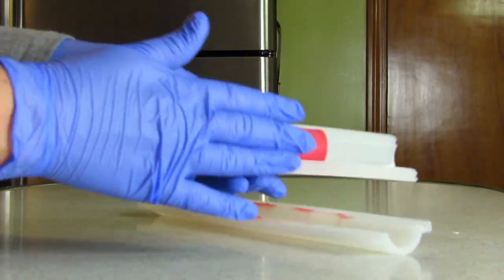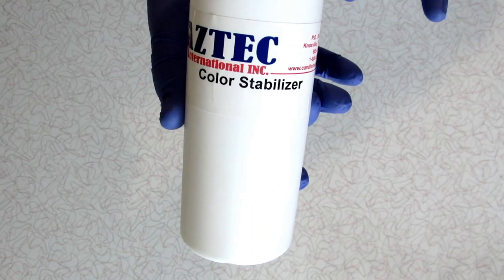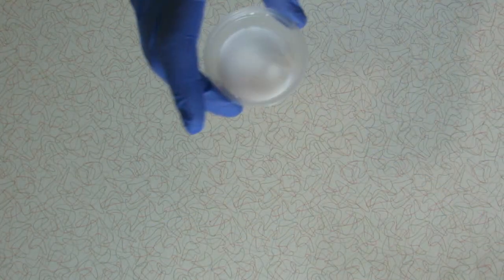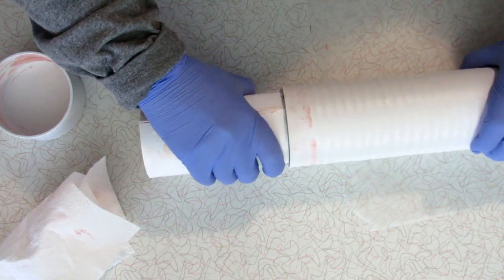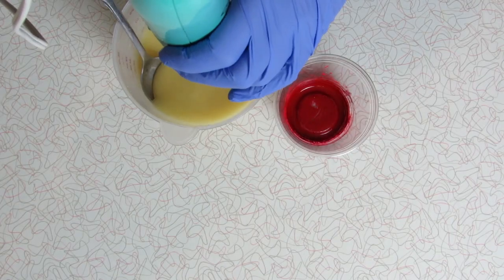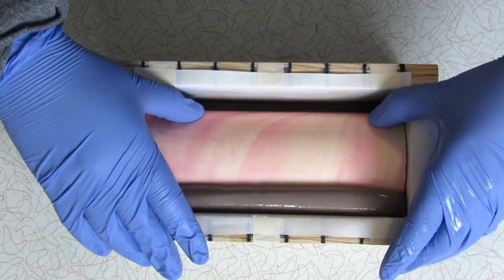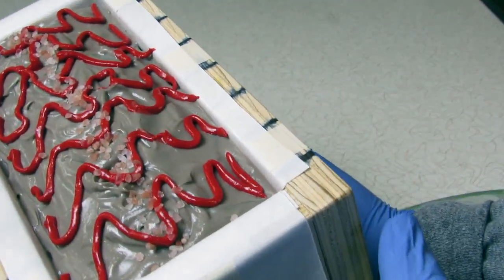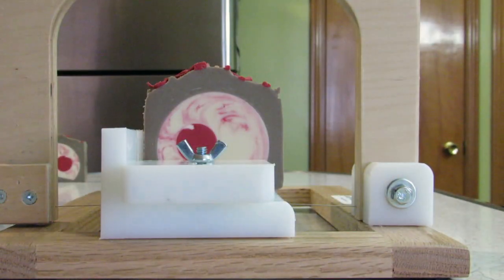🍒🍫Cherry Cordial Soap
#2 of 2 soaps I am making for Valentine's Day 2018!

Oils used: Organic Shea Butter, Rice Bran Oil, Organic Canola Oil, Sweet Almond Oil, Palm Oil (sustainable), Castor Oil, Coconut Oil, Organic Olive Oil

Colorants

Piping Bag